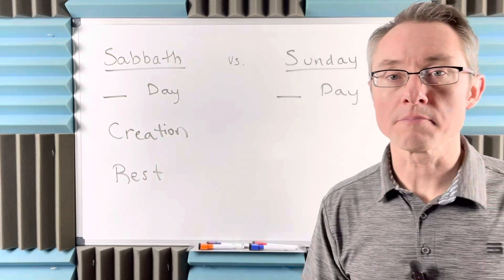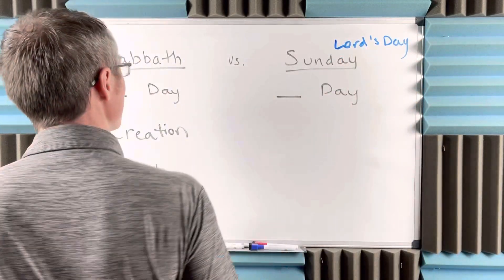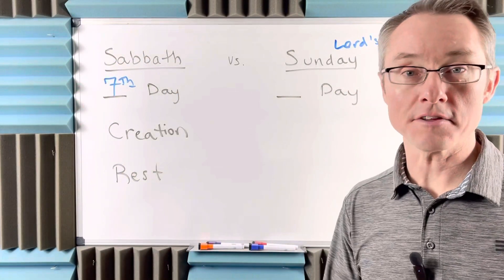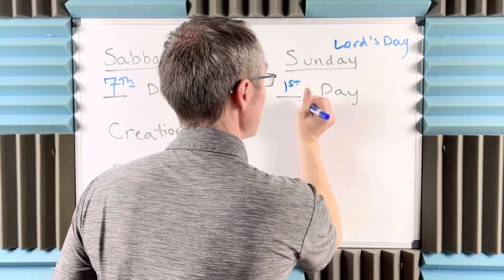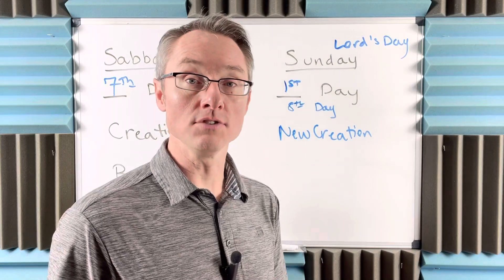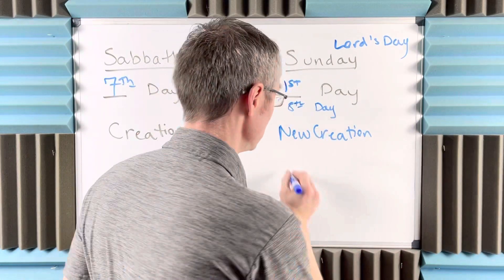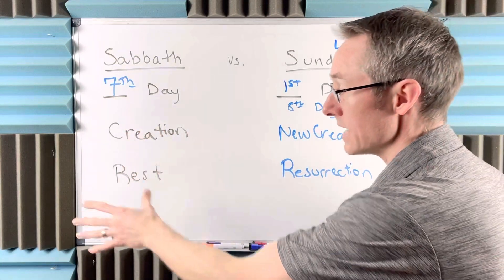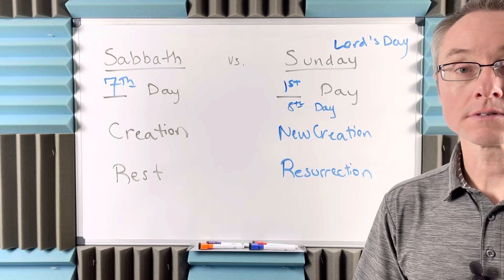Sabbath vs. Sunday (The Lord's Day)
What is the difference between the Sabbath and Sunday?

In the Old Testament Book of Genesis, God created the universe in six days but on the seventh day God rested.

Then as one of the Ten Commandments, God required his people to also rest on the seventh day and keep that day holy and dedicated to the Lord.

The seventh day of the week (Saturday) was called the Sabbath or Shabbat, which comes from the Hebrew word meaning "rest."

Christianity and the Sabbath

Christians, however, do not rest on the seventh day of the week.

What day is the sabbath in Christianity?

Christians throughout history have celebrated Sunday, the first day of the week, as the "Lord's Day"?

Jesus rose from the dead on Sunday, the first day of the week. Christians recognized the significance of the Resurrection on Sunday as the beginning of a new creation.

The Lord's Day is a celebration of the eighth day of the week, a day for the new creation.

Christians do not rest on Sundays, but they do keep the day holy just as God said in the Ten Commandments. They join together in celebration of the Eucharist and the breaking of the bread and listen to God's word.